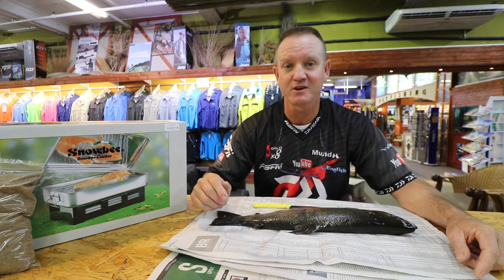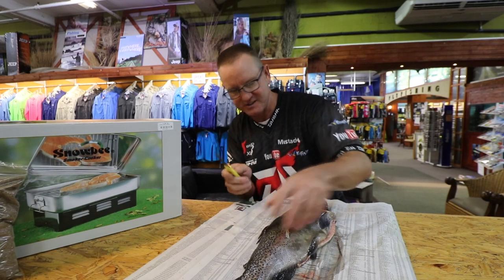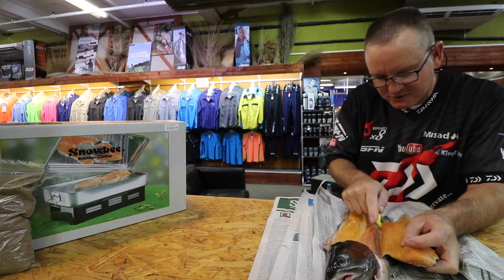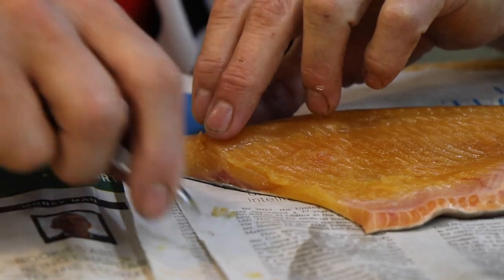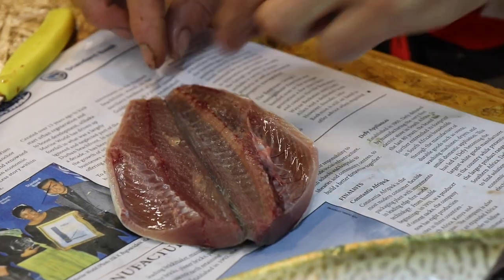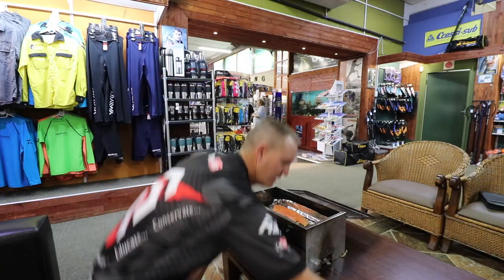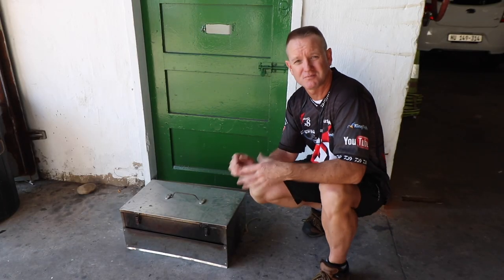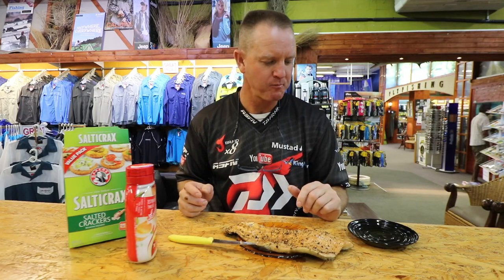ASFN Fishing - Filleting Trout for Smoking